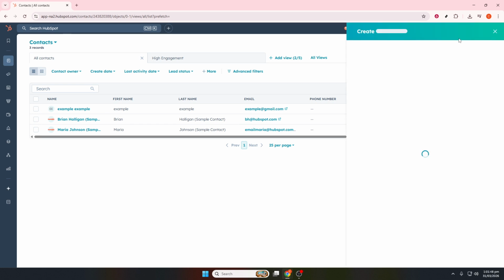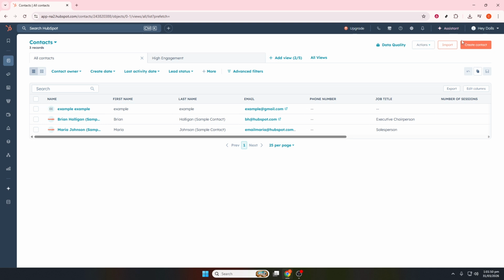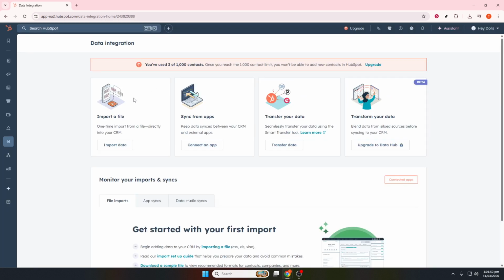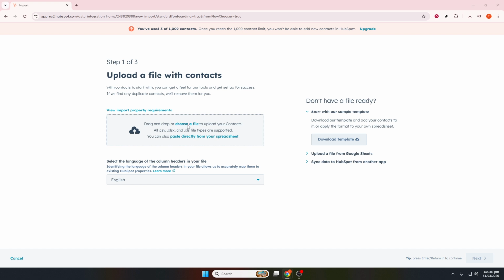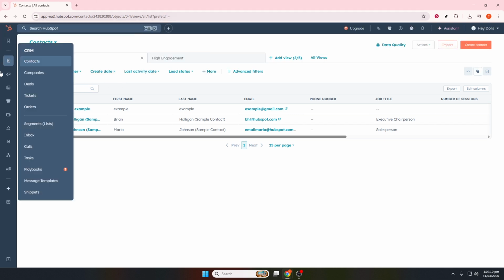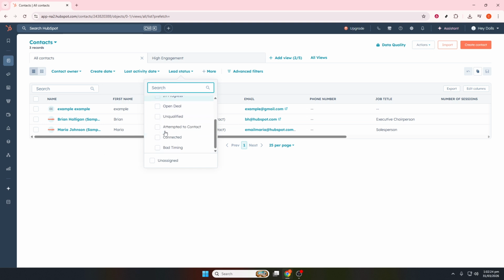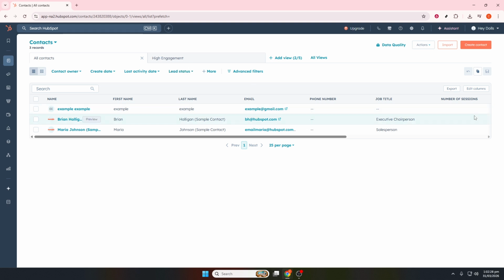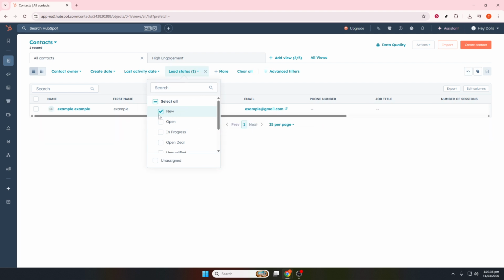How To Export An Excel Sheet On Hubspot Crm 2025 Step by Step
Learn how to export an Excel sheet in HubSpot CRM in 2025 with this easy step-by-step tutorial!

If you need to download your contacts, deals, or data from HubSpot, exporting to Excel is a quick and efficient way to manage and analyze your information. In this video, we’ll guide you through the exact steps to export your data properly.

In this video, you’ll learn:

How to export data from HubSpot CRM
How to download contacts and lists as Excel files
How to choose the right export settings
Tips to organize and use your exported data

This tutorial is perfect for beginners, virtual assistants, marketers, and business owners who want to manage and analyze CRM data more effectively.

Start exporting your data and stay organized today!